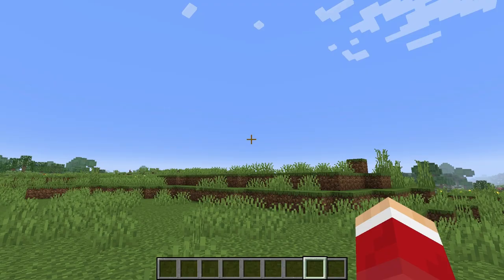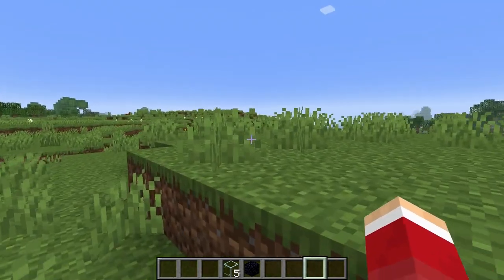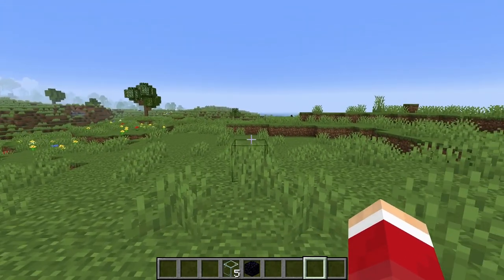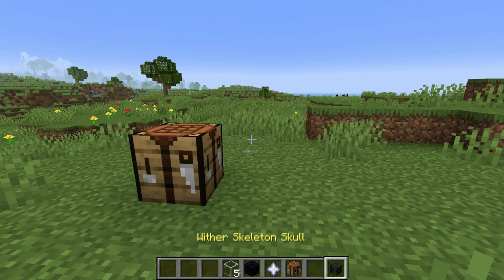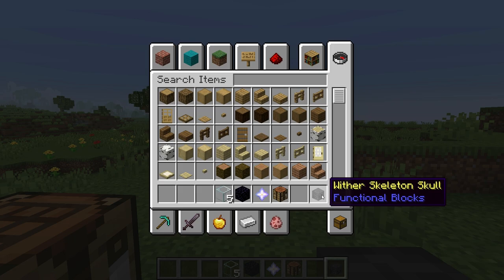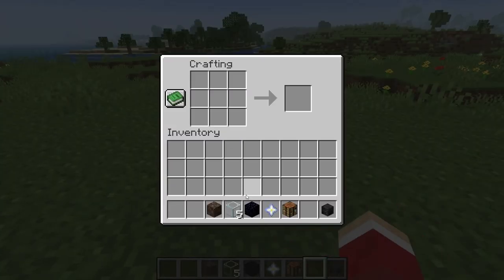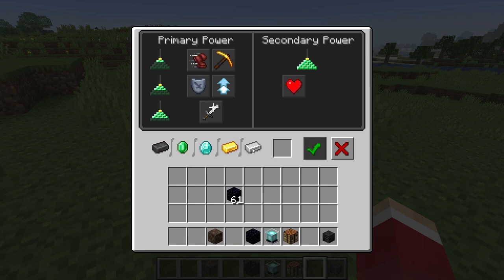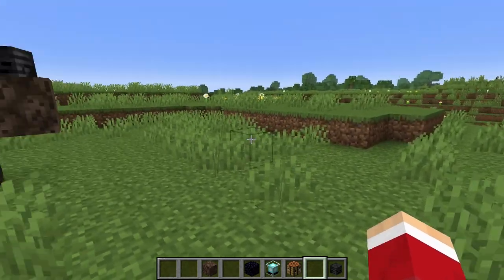How to Make a Beacon in Minecraft! 1.19.3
Find out how to make a beacon in Minecraft!

Thanks!